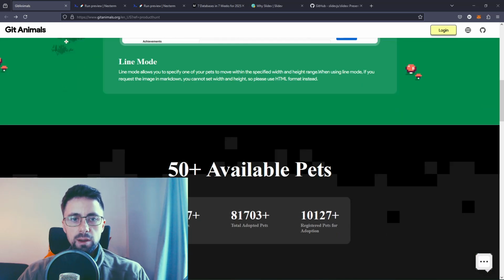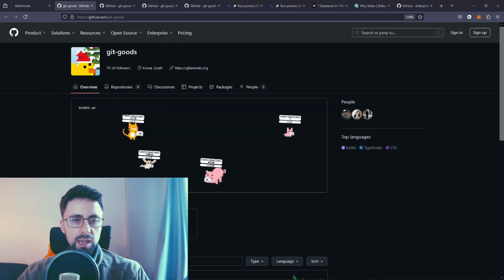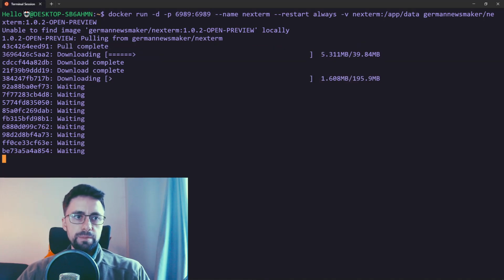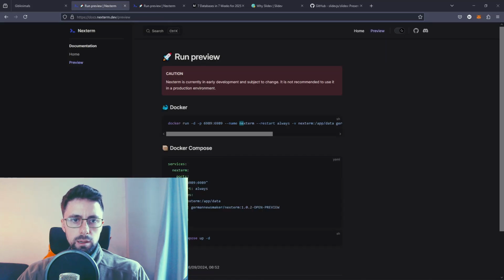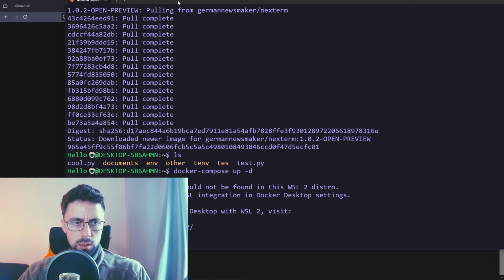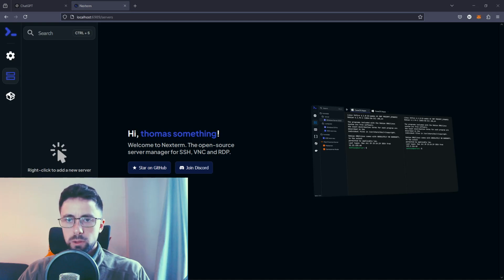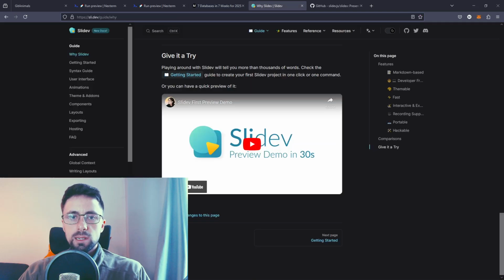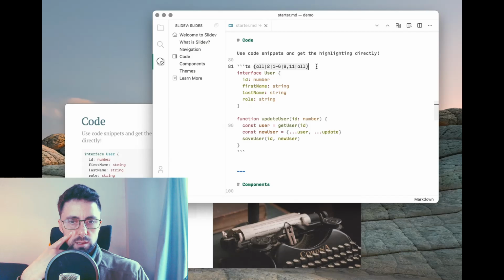Pets For Your GitHub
Hello, in this video we just look at a some  tools you could potentially explore if you wish to. The first tool is you want to call it that is for you github where I can get some pets that display on your github page that level up as you make contributions. We then also look slidev and nex term too.